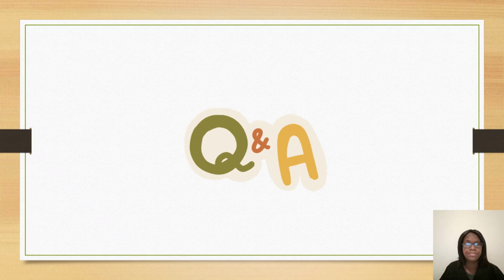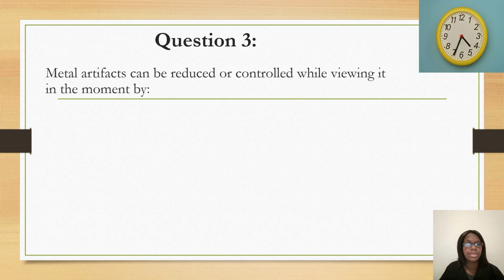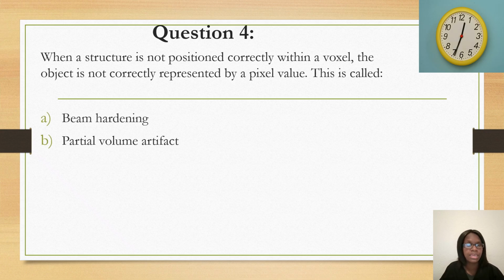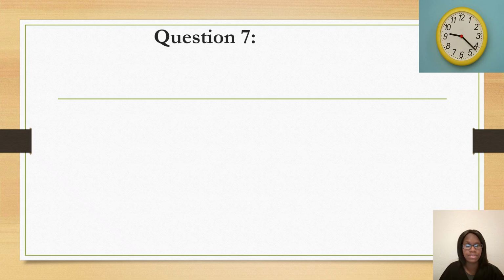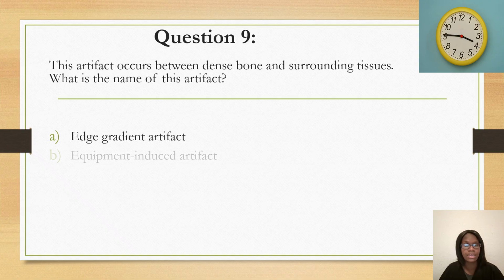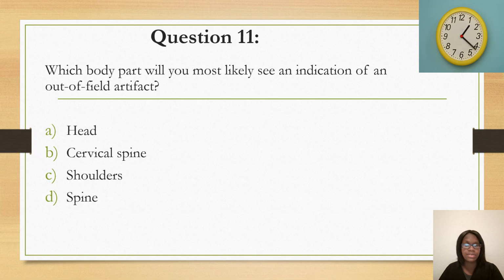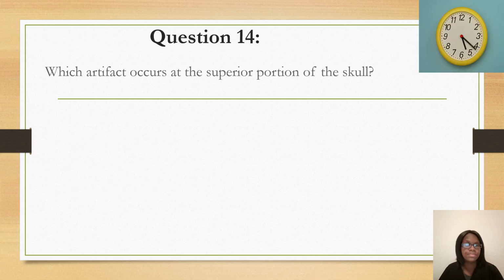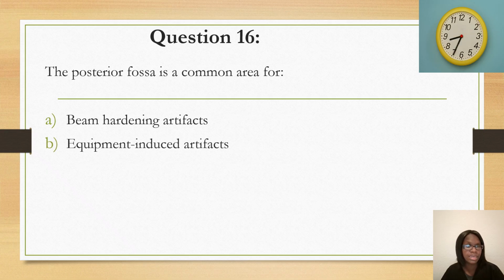CT Registry Exam: 15 Review Questions That You Must Know About Artifacts in CT (PHYSICS)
Are you studying for the ARRT CT Registry Exam?
This video covers CT artifacts with practice test questions and answers to help you review and prepare for the exam. Artifacts are a key part of the CT registry, and understanding them is critical to passing with confidence.

In this video you’ll learn:
✅ Common CT artifacts and how they appear
✅ Causes of artifacts in computed tomography
✅ How to reduce and correct artifacts
✅ Practice test questions with answers and explanations

This CT registry review is designed to give you the knowledge and confidence you need to succeed on your exam.

🎯 Great for:
- ARRT CT Registry Exam prep
- Radiology & CT students
- Review for technologists refreshing CT artifact knowledge

Which part of the exam do you think you may need additional help on? Patient care, Physics, or Anatomy?

Timestamp:
00:00 - Intro
00:31 - Q&A starts
12:27 - Outro